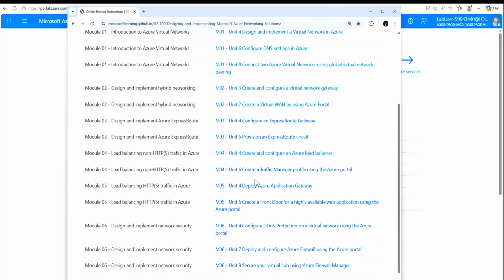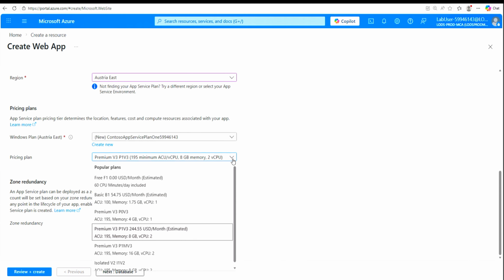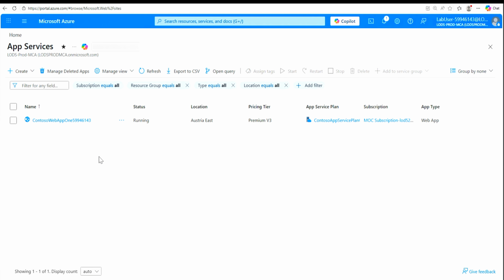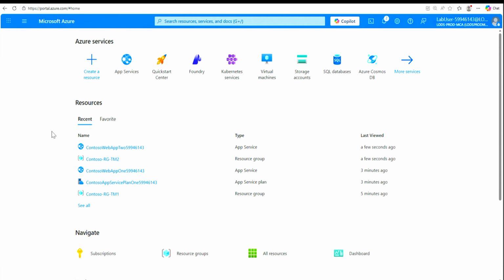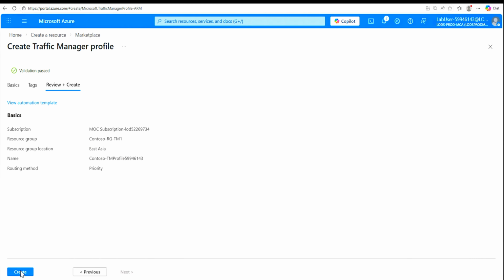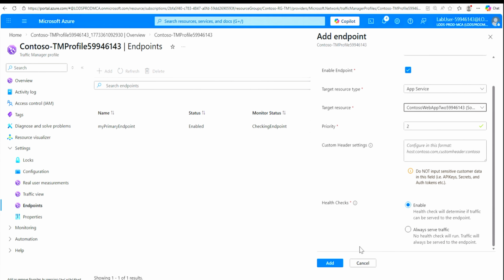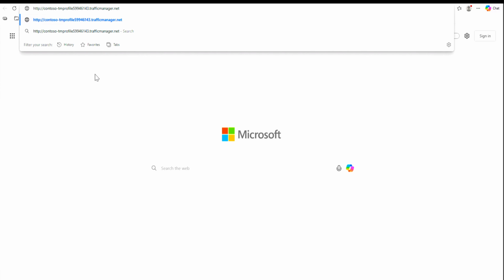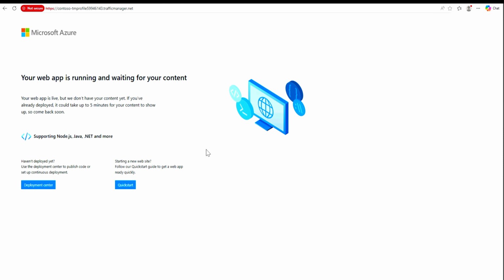AZ-700 Lab: Create a Traffic Manager Profile in Azure | Priority Failover Walkthrough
🔵 AZ-700 Lab | Create a Traffic Manager Profile Using the Azure Portal — Step-by-Step Hands-On Walkthrough

In this video, we complete the full AZ-700 Traffic Manager lab for the fictional Contoso Ltd organization. We deploy two web app instances across two Azure regions — East US (primary) and West Europe (failover) — then create a Traffic Manager profile using Priority-based routing to deliver high availability and automatic failover. A critical skill for both the AZ-700 exam and real-world Azure networking!

📦 WHAT YOU'LL LEARN IN THIS LAB
✅ Task 1 – Create Two Web Apps (East US & West Europe regions)
✅ Task 2 – Create a Traffic Manager Profile (Priority routing method)
✅ Task 3 – Add Traffic Manager Endpoints:
              • Primary Endpoint   ➜ East US Web App
              • Failover Endpoint  ➜ West Europe Web App
✅ Task 4 – Test the Traffic Manager Profile:
              • Verify normal routing to Primary (East US)
              • Simulate failover to West Europe
              • Confirm automatic traffic redirection

💡 KEY CONCEPTS COVERED
▶ Azure Traffic Manager — how it works (DNS-based global load balancing)
▶ Traffic Routing Methods — Priority vs Weighted vs Performance vs Geographic
▶ Priority Routing — primary & failover endpoint configuration explained
▶ Traffic Manager Endpoints — Azure, External & Nested endpoint types
▶ Health Monitoring — probe settings, intervals & failover thresholds
▶ TTL (Time To Live) — impact on DNS failover speed
▶ Real-world High Availability architecture with Traffic Manager
▶ Traffic Manager vs Azure Front Door vs Load Balancer — key differences

⏱ TIMESTAMPS
0:00  – Introduction & Lab Overview
1:24 - Hands-on Labs

📌 ABOUT THIS SERIES
This video is part of the complete AZ-700 Hands-On Lab Series covering all 17 official Microsoft labs across 8 modules. Whether you're preparing for the AZ-700 exam or building real-world Azure networking skills, every lab is demonstrated live in the Azure Portal and PowerShell.

💡 Exam Tip: Traffic Manager is DNS-based — it does NOT see actual user traffic, it only resolves DNS queries to the appropriate endpoint. This distinction is heavily tested in AZ-700!

🎬 Watch the Full Playlist ➜ [Add your playlist link here]
⬅️ Previous Lab: Create & Configure Azure Load Balancer ➜ [Add link]
➡️ Next Lab: Deploy Azure Application Gateway ➜ [Add link]

👍 LIKE this video if it helped — it helps more learners find this content!
📤 SHARE with someone studying for AZ-700!